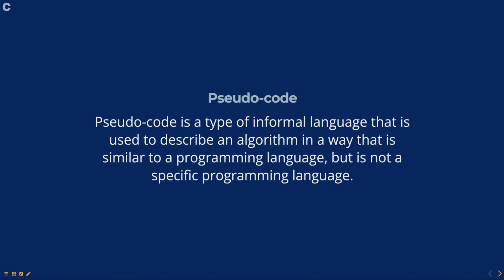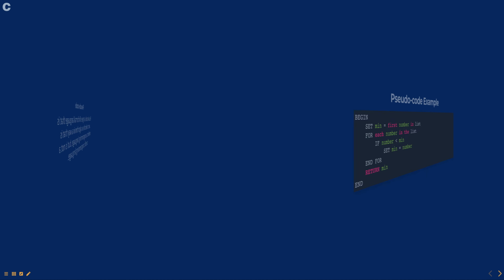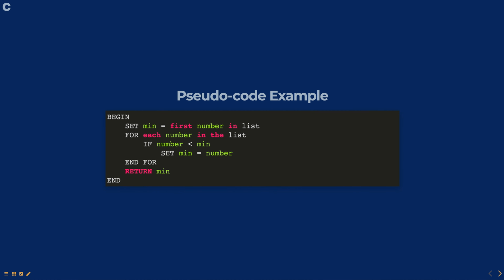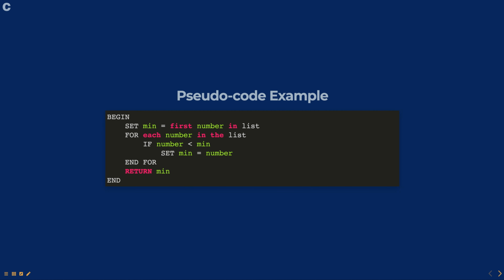Pseudo-code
Pseudo-code is a type of informal language that is used to describe an algorithm in a way that is similar to a programming language, but is not a specific programming language.

C training
BSc in computer science - Programming in C
C tutorial